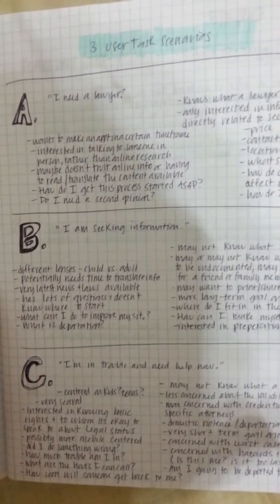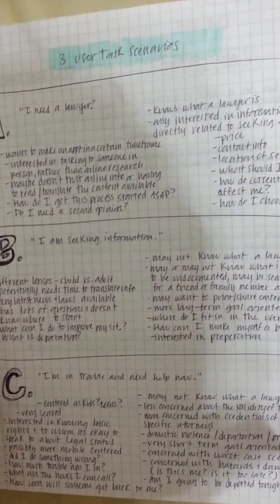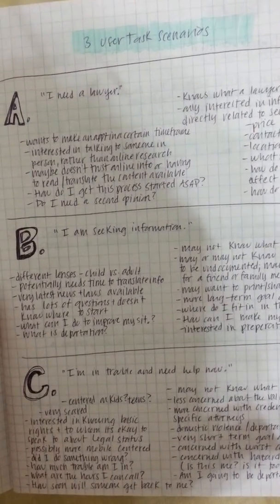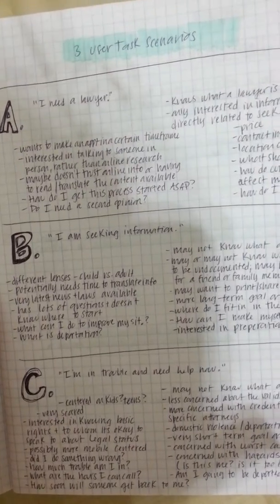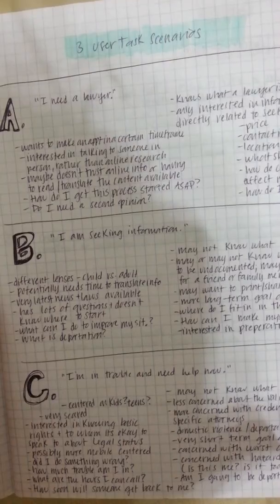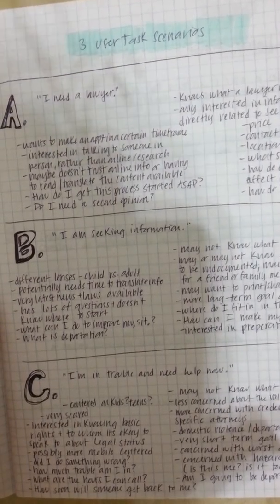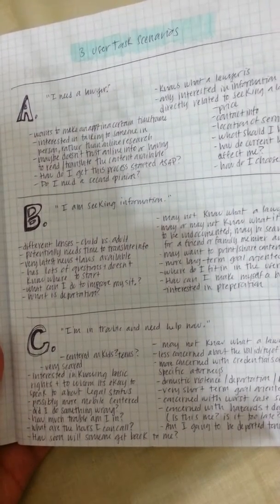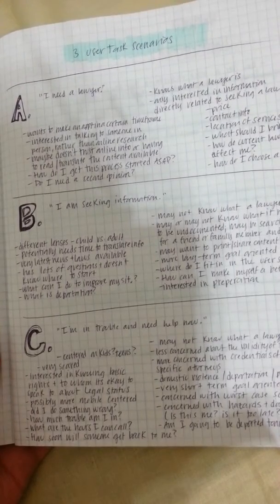UX Research Process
Krisadela.com | September, 2013: UX Research Process.
Starting with user interviews, this video describes the process my team and I went through to create both user requirements and a content strategy.